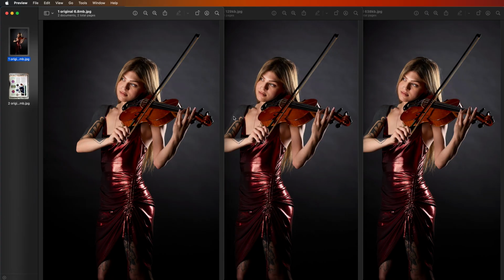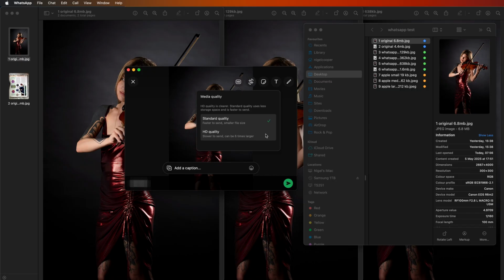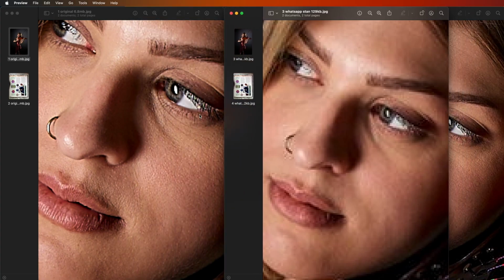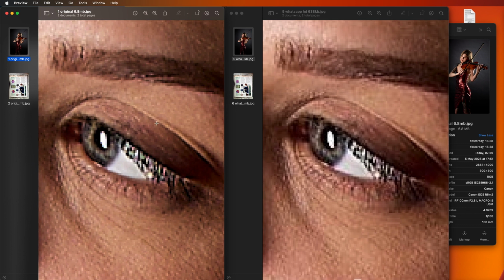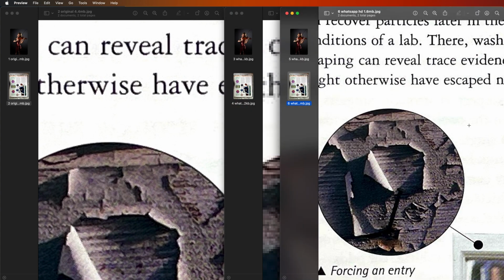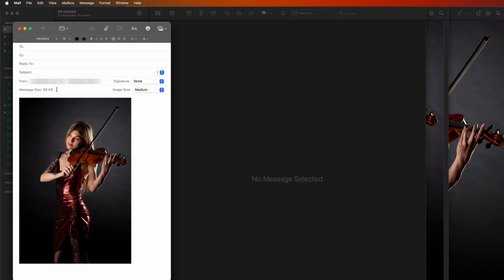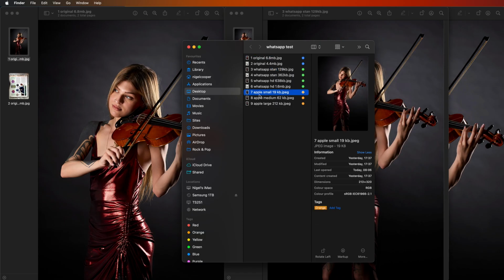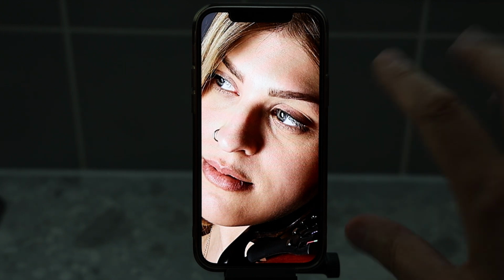Do NOT use WhatsApp to send photos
Why you should NOT use WhatsApp to send photographs if you’re a photographer or anybody who cares about image quality.